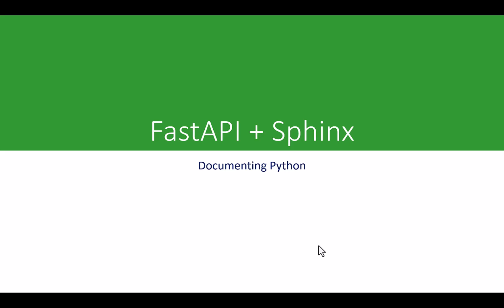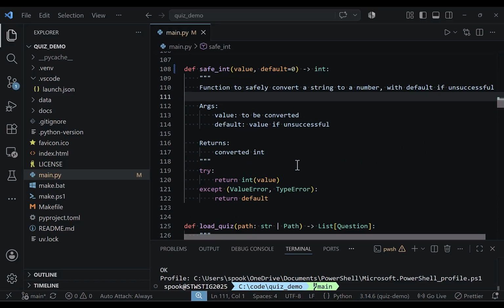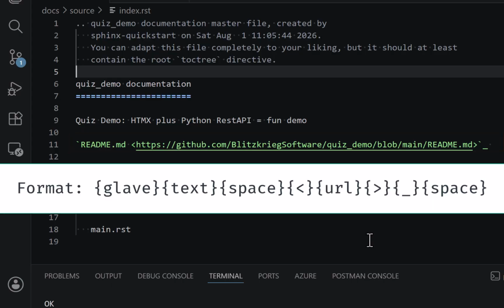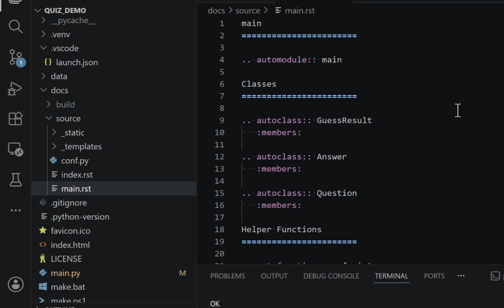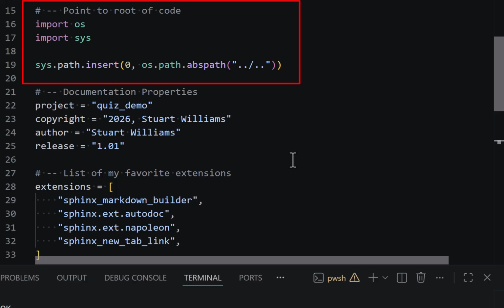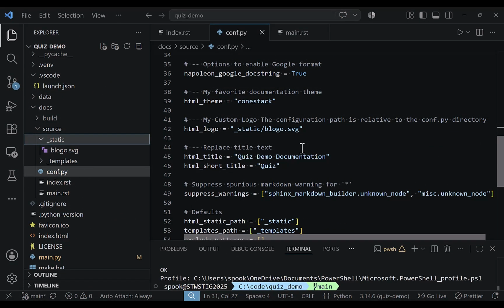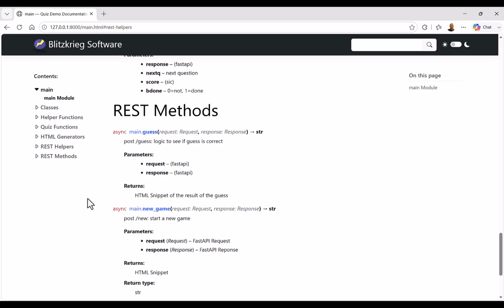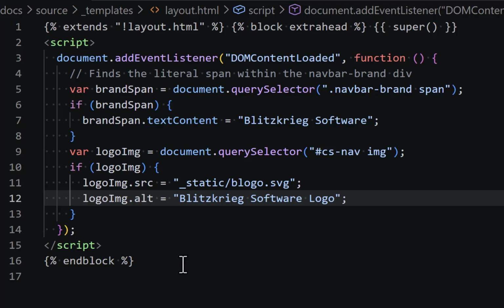fastapi-sphinx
How to use (and gently customize) Sphinx to Document your Python
00:00 Introduction
00:20 GitHub to Get Code
00:24 What, Why?
01:26 Show me the Code!
01:28 Code
01:45 Where to find the links to the tech
02:00 main.py
02:16 Quirk: Blank Lines are Important
03:11 Documenting Classes
03:51 Documenting Functions
04:17 Tip: Provide Type Hints
04:44 Decorators
05:03 Rest Endpoints
05:51 Sphinx Folder Structure
06:51 Configuration
07:28 Hyperlinks to External Pages
08:14 Table of Contents
08:37 Hint: TOC Set Depth to Match your Code
09:00 Linking to other top level content
09:15 Including Top Level Content
11:19 Main.rst
11:57 "auto"
12:07 automodule
12:17 autoclass
13:07 autofunction
13:14 RST Directives are PICKY
13:38 Headers just text
14:46 conf.py
15:13 Making auto* work
15:37 properties
15:49 Extensions
16:29 Support Markdown
16:34 Enable introspection
16:56 Enable Google Style DocStrings
17:13 Make URLS target a blank tab
17:46 Enable Napoleon
17:54 HTML Themes and Customization
18:26 HTML: Setting Text + Adding Icon
18:42 Suppressing Warnings
18:46 Where does it look?
19:19 Don't change where stuff is
19:33 Excluding files
20:12 Generate some documentation
20:15 make.ps1
20:42 Markdown
21:07 Generate HTML
21:18 Viewing the documentation
23:02 Customizing the HTML Theme
23:23 Viewing Markdown
24:28 Customizing the HML Layout